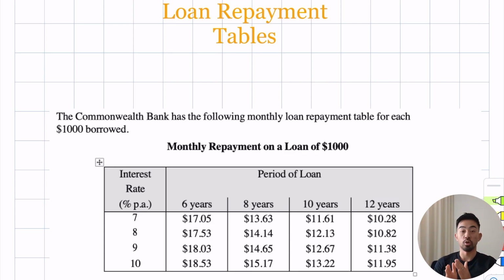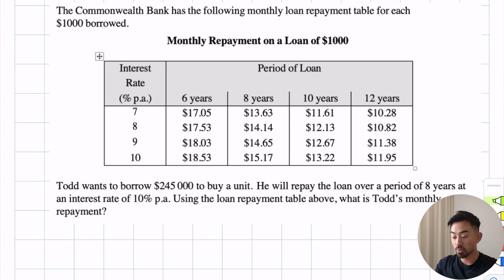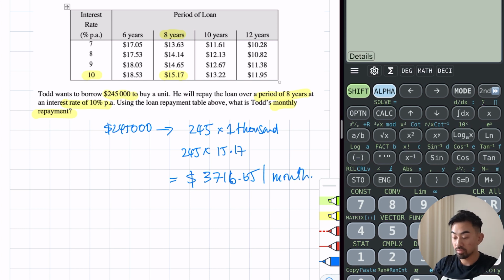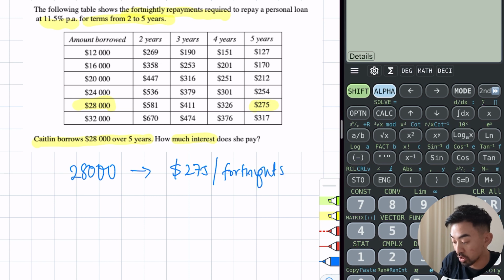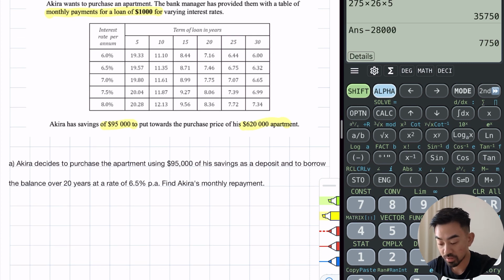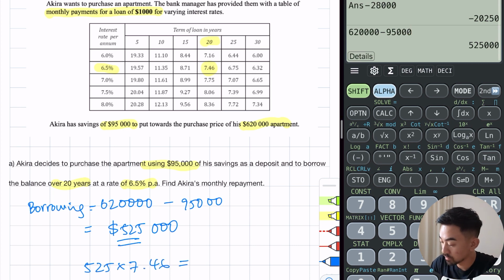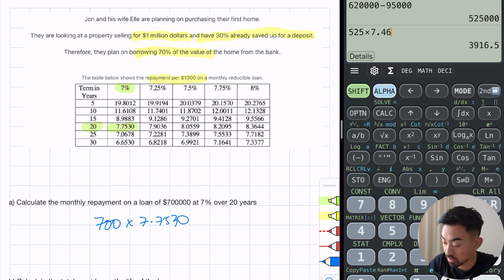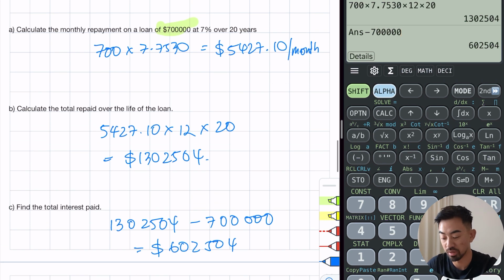Loan Repayment tables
Learn how to do calculations on loan repayment questions!